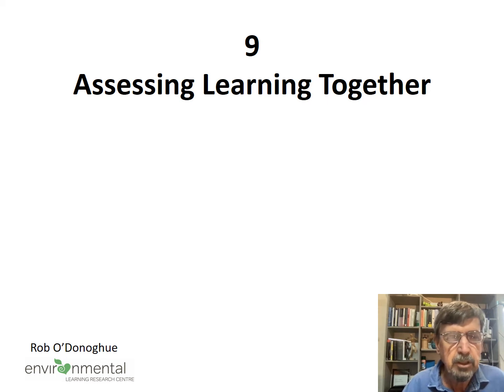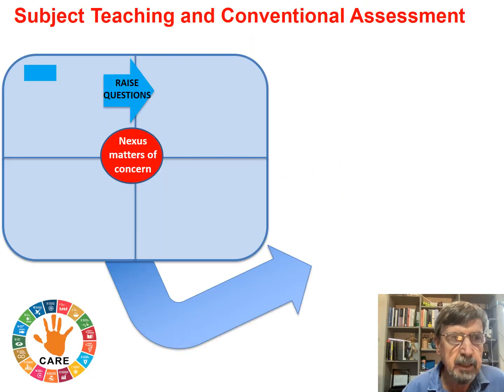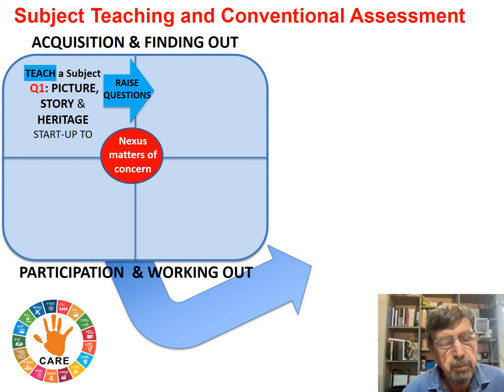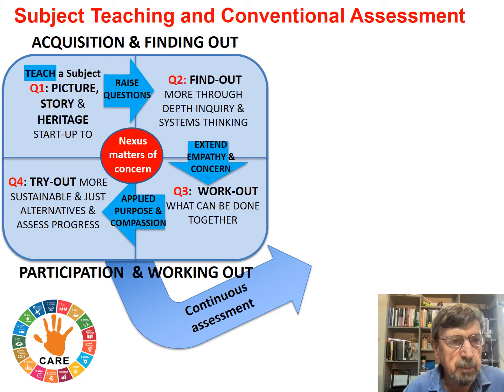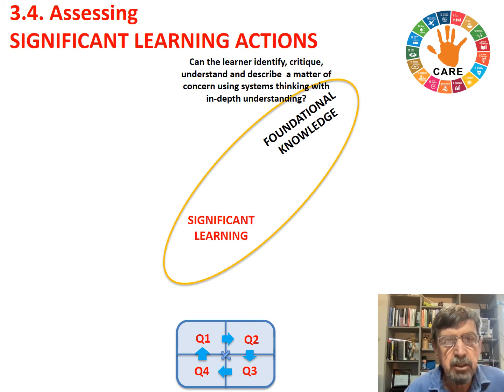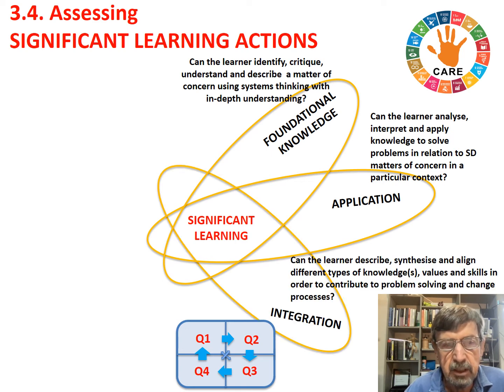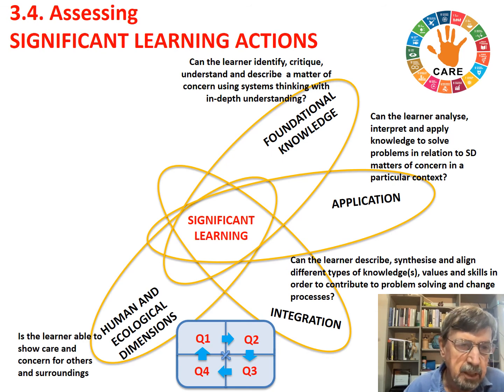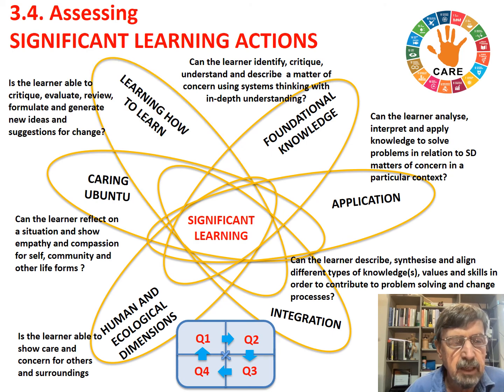a9 CARE Assessment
How do we assess significant learning?
by Professor Rob O' Donoghue